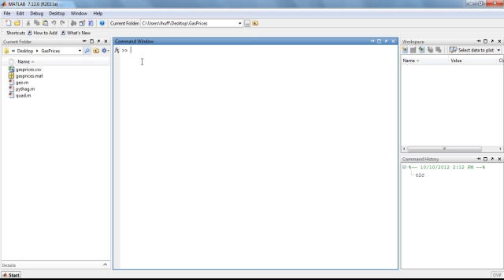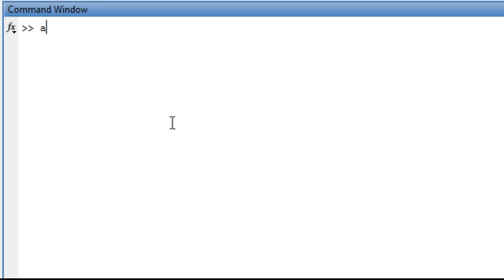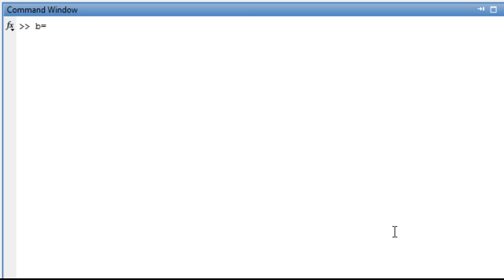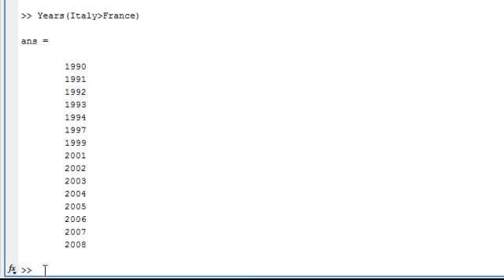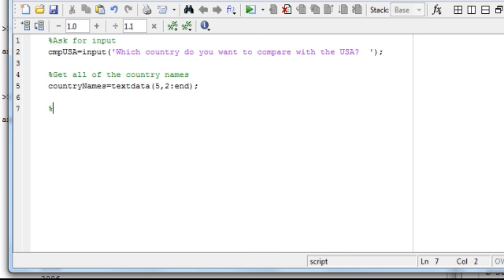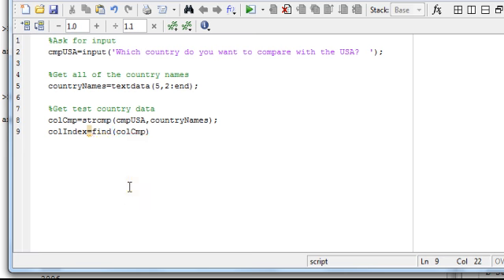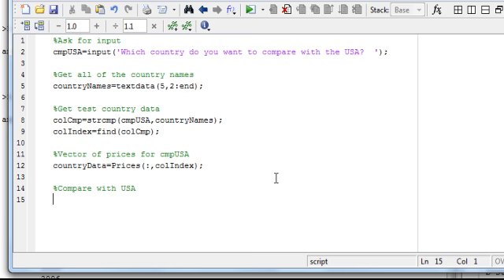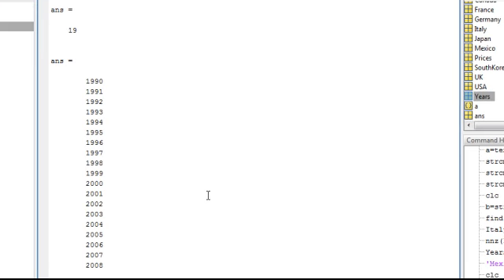11 Neat Indexing Program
More complex indexing is discussed in this video.  I aslo introduce the find function and the string compare function... and the non-zero number function.